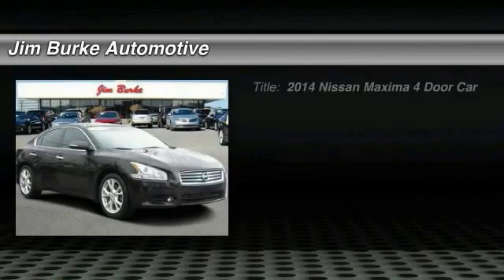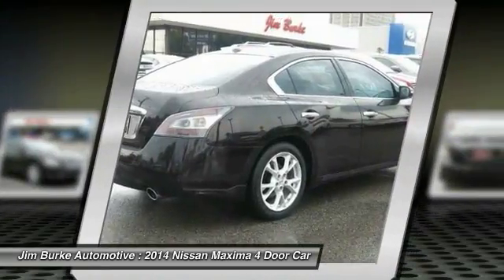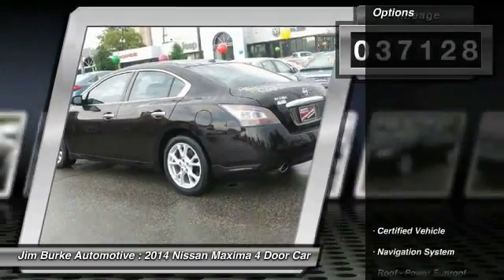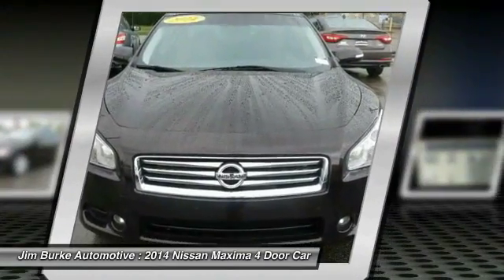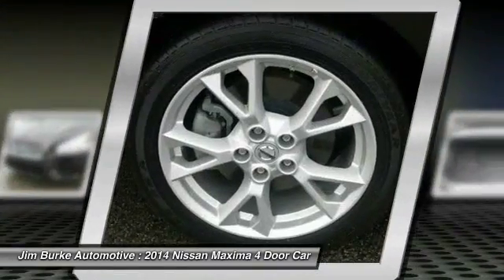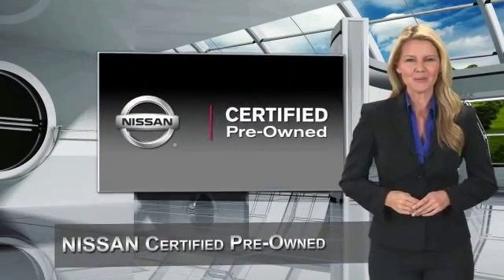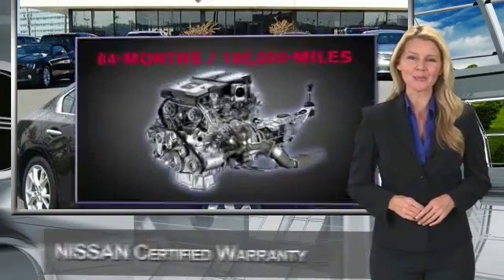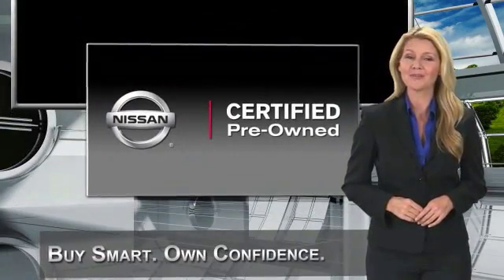2014 Nissan Maxima Birmingham AL 206051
2014 Nissan Maxima 3.5 SV

*Priced Below Market! This Maxima will sell fast!* *Carfax One Owner - Carfax Guarantee* *Navigation* *Leather Seats* *Auto Climate Control* *Jim Burke Pre-Owned Super Center prides itself on value pricing its vehicles and exceeding all customer expectations! The next step? Give us a call to confirm availability and schedule a hassle free test drive! We are located at: 1400 5th Avenue North, Birmingham, AL 35203.* Jim Burke! Where THE SALE NEVER ENDS! BACK by popular demand, FREE Oil Changes & Wiper Blades for LIFE!  ALL Customers, parts and labor included!